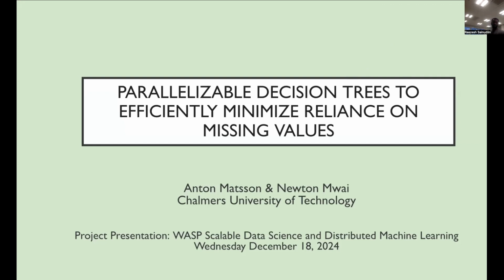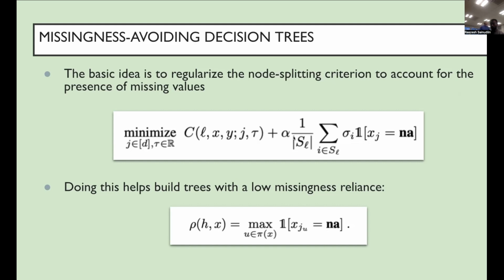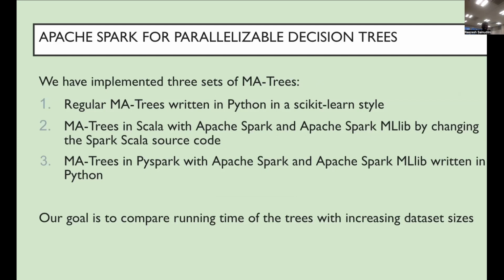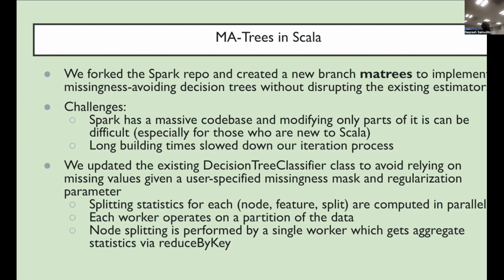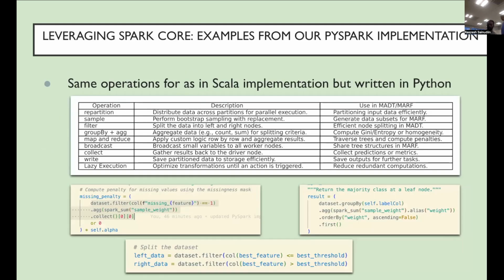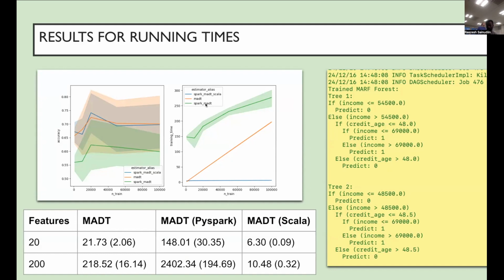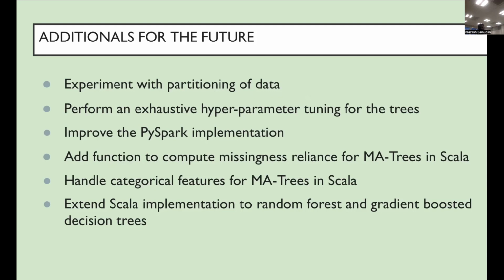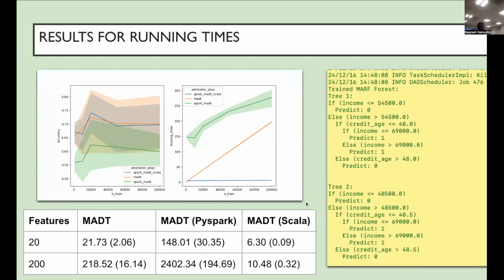ScaDaMaLe WASP-UU 2024 -Student Group Project 11- matrees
Plant Map

**Project members:**

Anton Matsson,
Newton Mwai